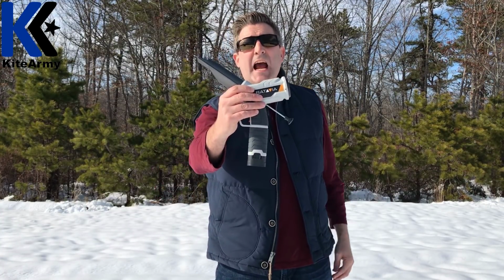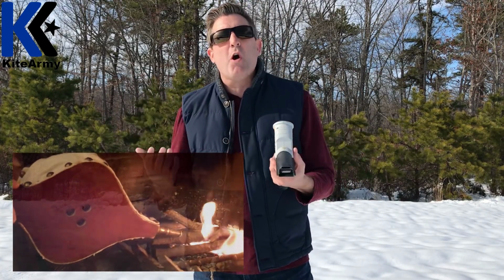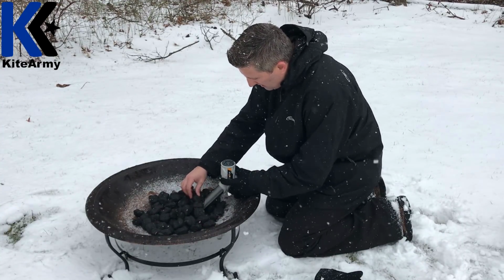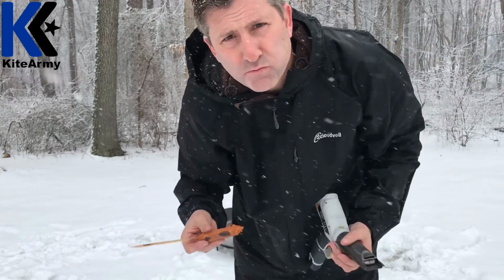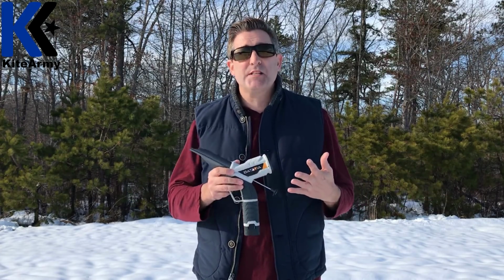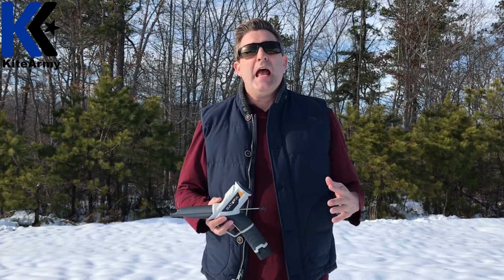BATAVIA MAXXFIRE | CORDLESS BBQ LIGHTER - Camping Beach Campfire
Review and Demo of the NEW Batavia Maxxfire cordless tool to help quickly, safely, and without chemicals your BBQ - Check it out!